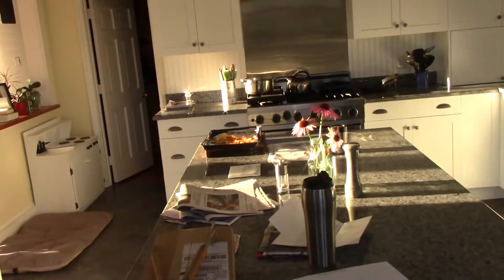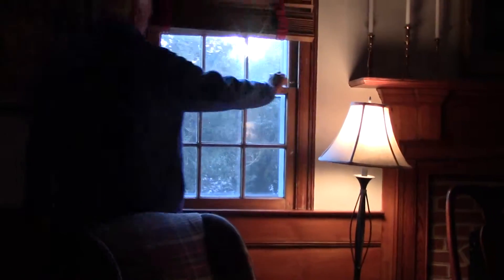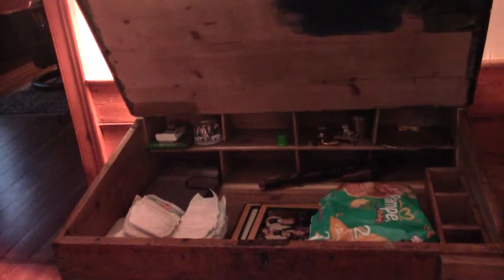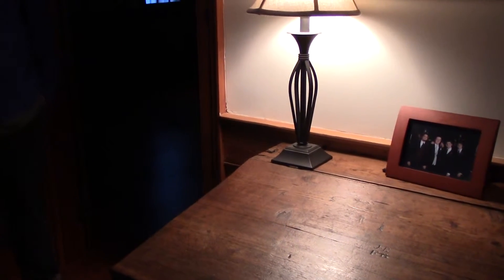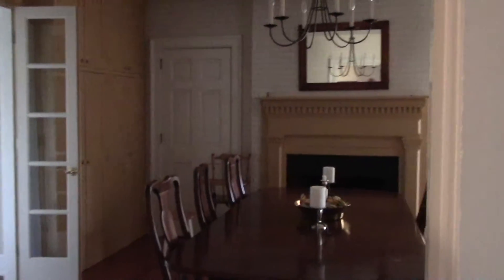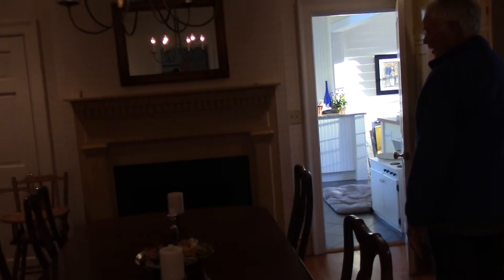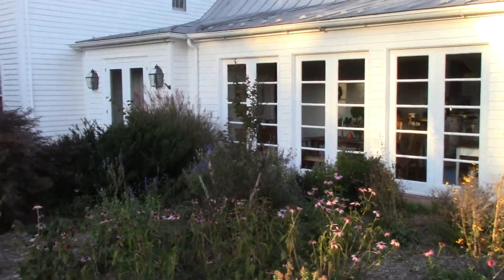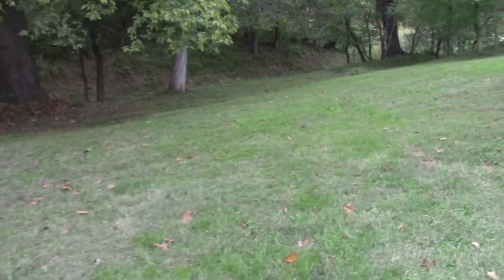Allegree Tavern Inside House Tour 11